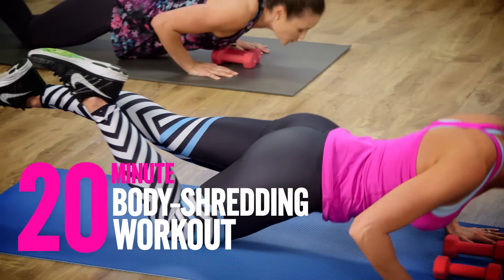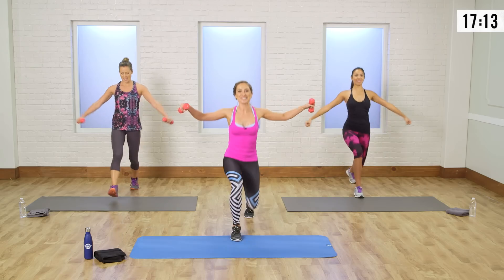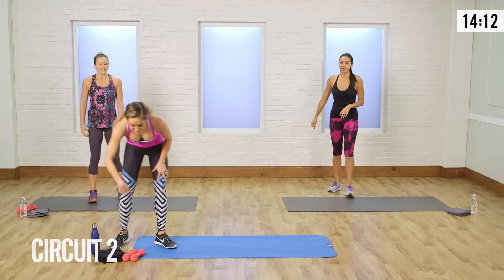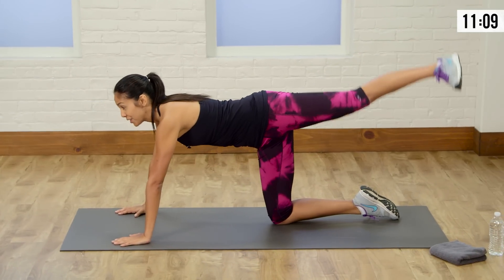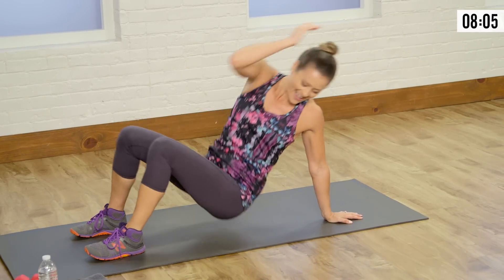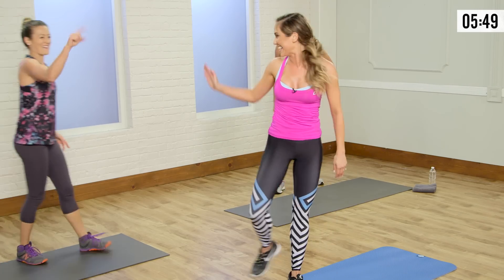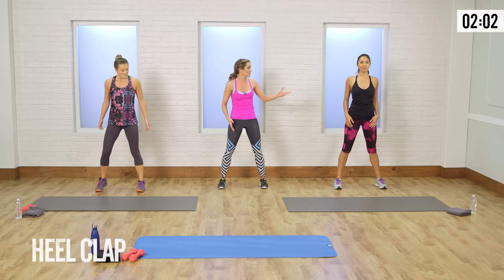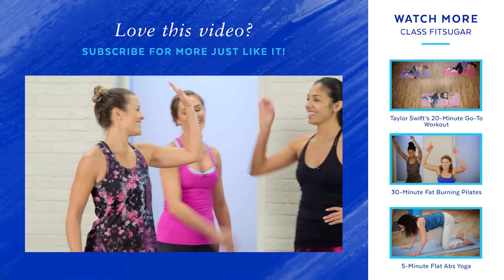20-Minute Calorie-Torching and Full-Body Toning Workout With Light Weights| Class FitSugar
When Summer hits, you want to feel strong, sexy, and sculpted and our latest 20-minute workout will do just that. Trainer Christine Bullock will lead you through a full-body workout and every move is designed to work multiple body parts at once. It's efficient and fun! Grab a set of three-pound weights if you have them, press play, and get ready to take it to the mat. Christine is wearing a Lorna Jane top and Ultracor leggings. If you love this workout, you can find more from Christine on her Glow shop